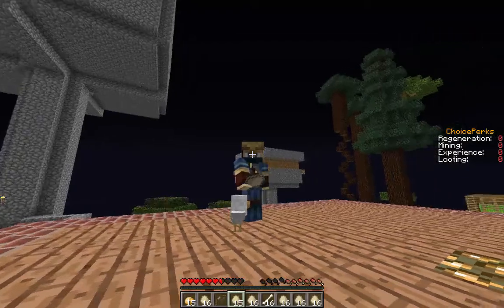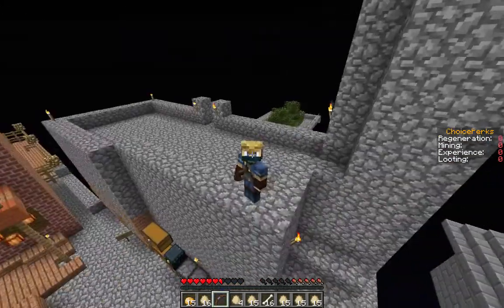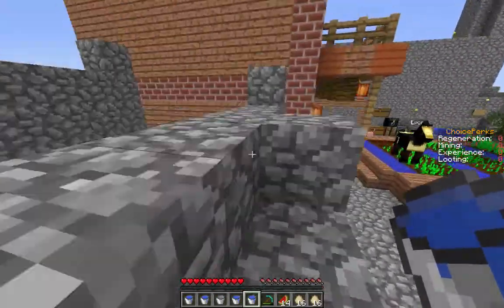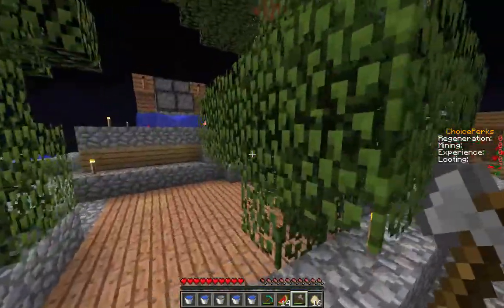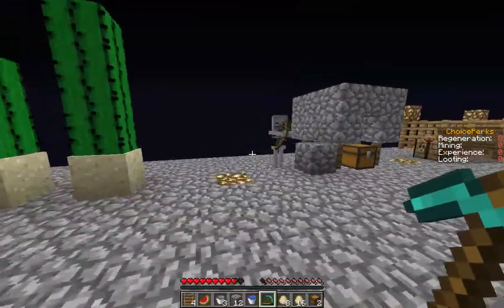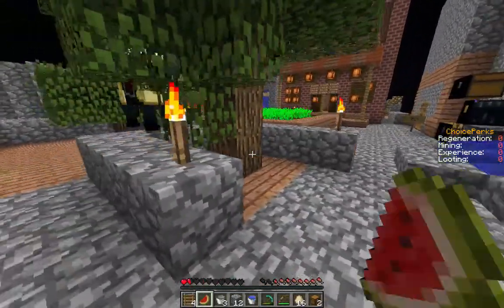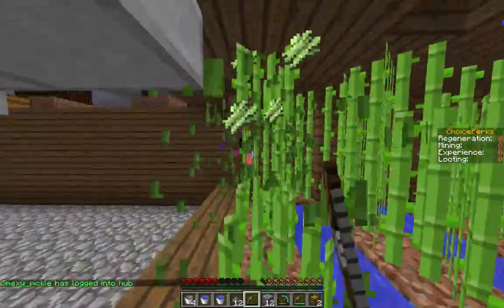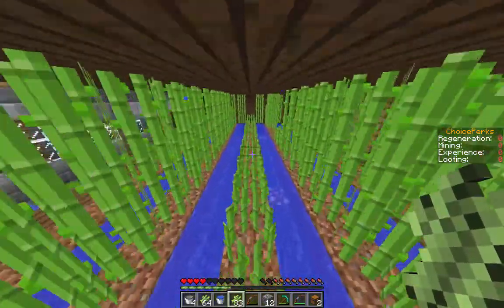Choicecraft Skyblock Episode 10: A Whole Bunch of Chickens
In today's episode I attempt to make an egg dispenser. Also a lot of mobs try to get me a rough time!